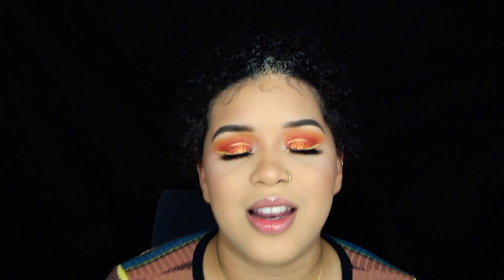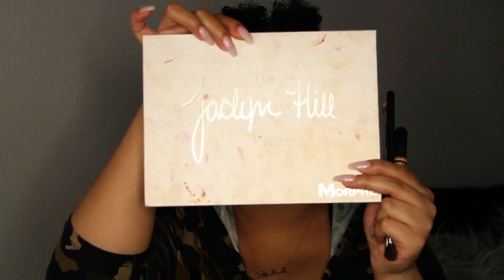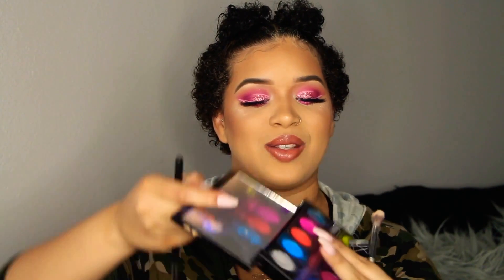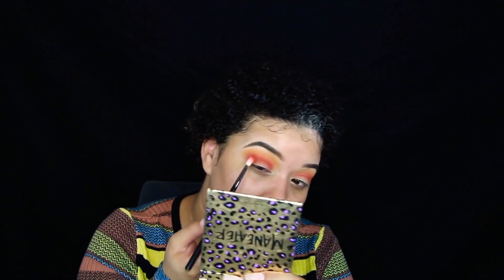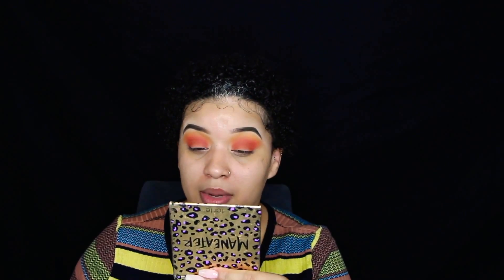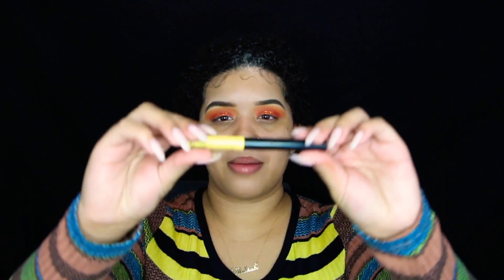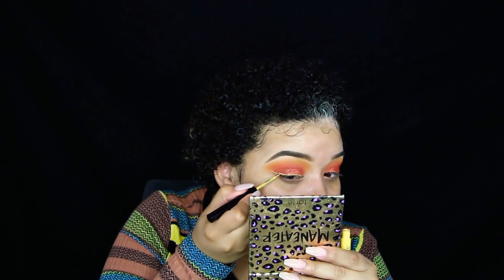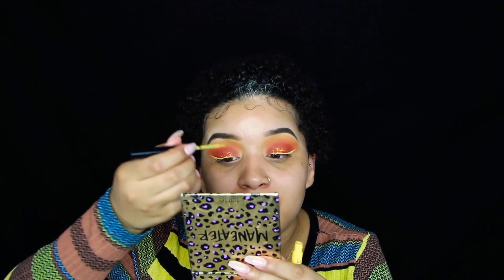Astronaut pop summer eye shadow tutorial (in depth)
Hello you guys! It has been a few weeks but I am back at you with some new content! Working on being consistent with makeup videos as well as those fun ones you all like with Mhisani!

In this video I used a few of my favorite products to create this summer eye shadow look that reminds me of astronaut pop ice cream! So nostalgic! All products are listed below!

LA Pro Girl Concealer in "Creamy Beige"

NYX Vivid Brights Eyeliner in "Vivid Halo"

Social Media is Litty.